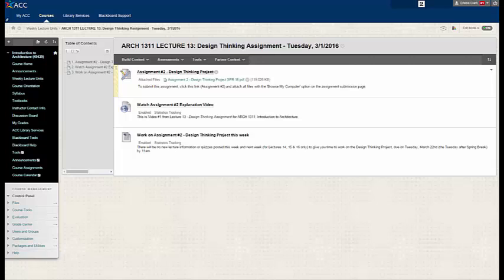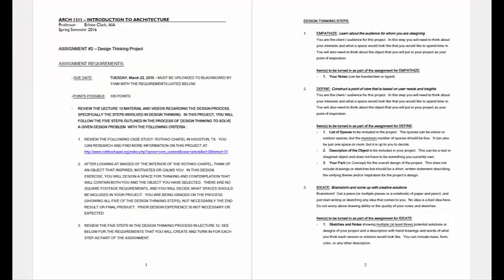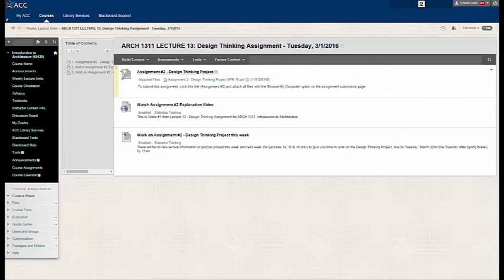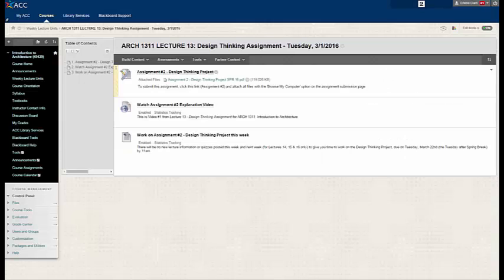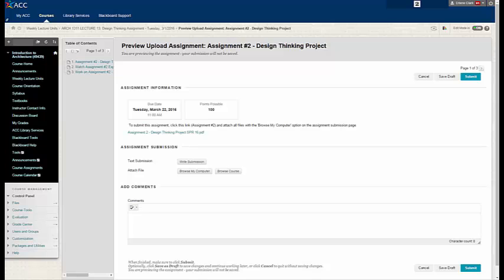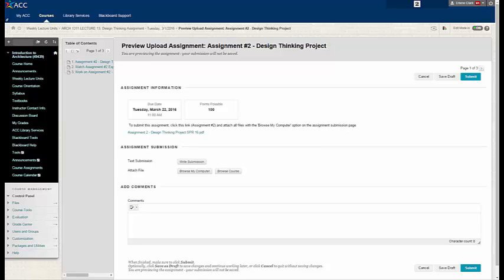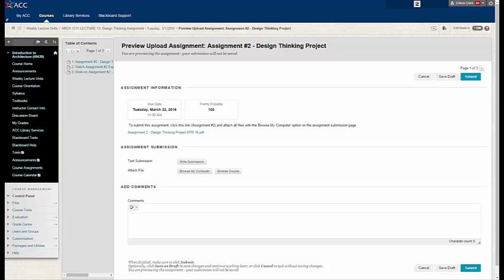Design Thinking Assignment 2 16